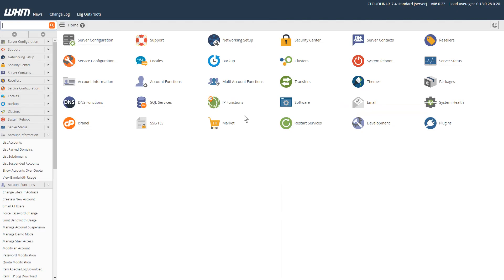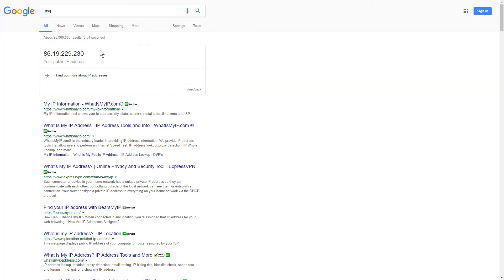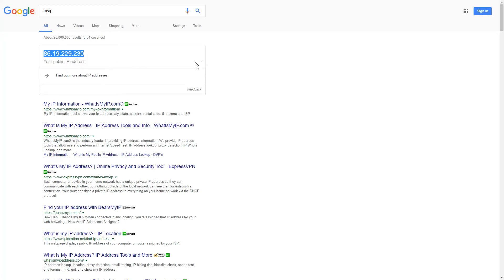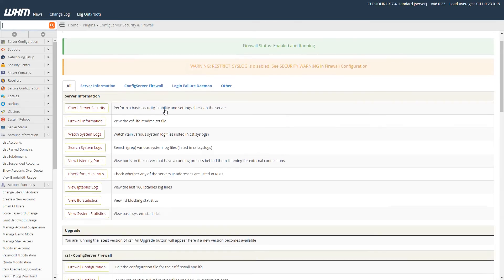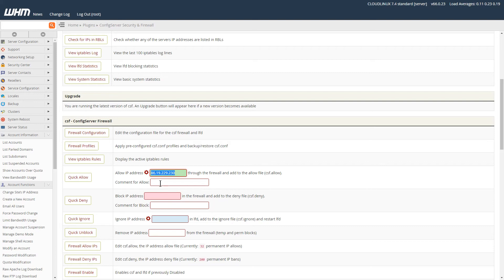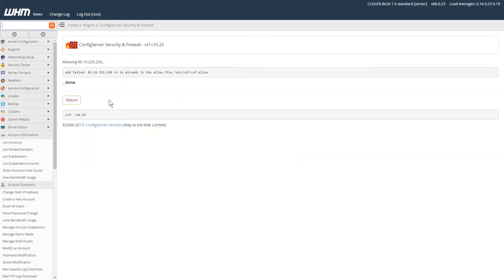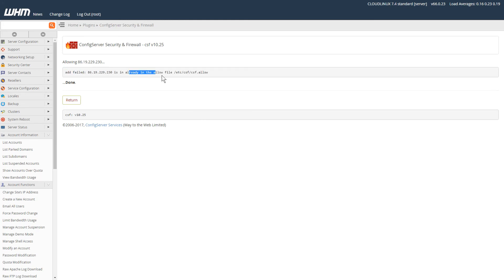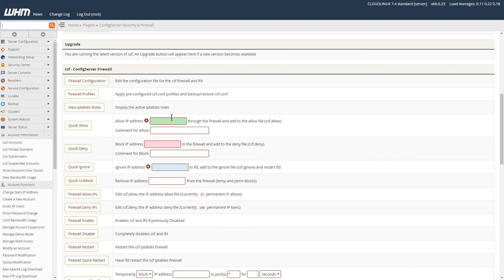How to unblock an IP address using WHM Web Hosting Manager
In this video tutorial, I will show you how to unblock an IP address using the WHM Web Hosting Manager.

Are you running a website design business or using Linux-based hosting? Sometimes an IP address can get blocked on a web server and this can be for various reasons. Before unblocking and IP address it is worth investigating why the IP address was blocked in the first place.

Tips: if you find out that your customer or a staff member is entering a password incorrectly then it might be worth resetting the password so the IP address does not get blocked again for the same reason.